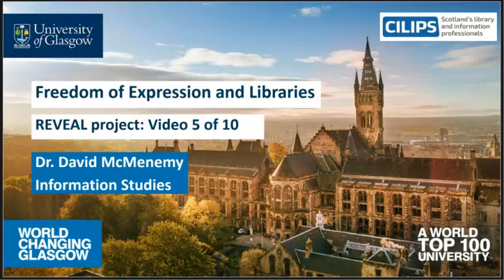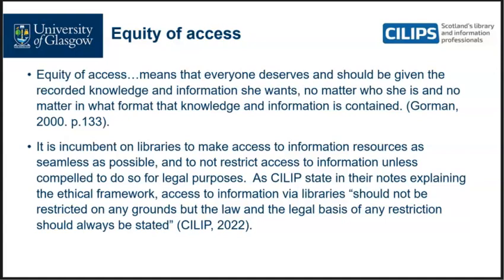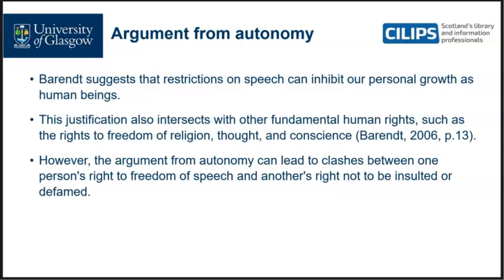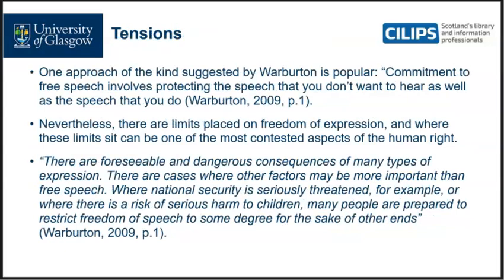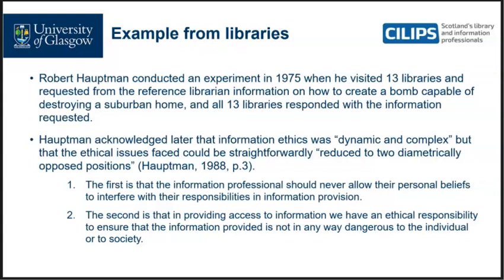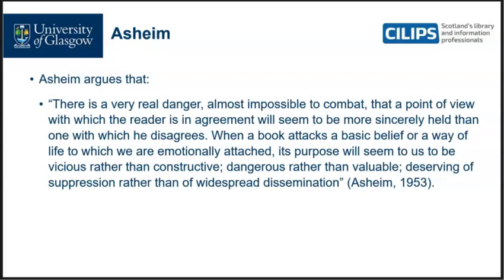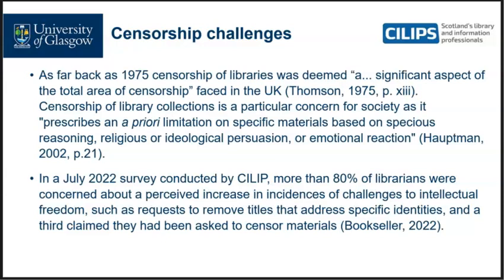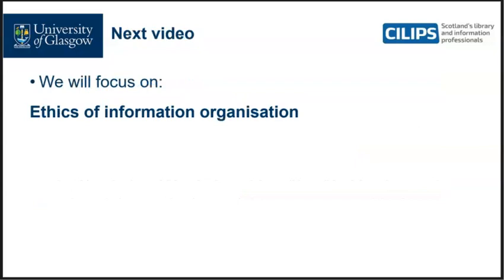REVEAL Project 5. Freedom of Expression and Libraries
In the fifth video of our ten part REVEAL Project series, supported by the CILIPS Research Fund, Dr David McMenemy from the University of Glasgow discusses freedom of expression and libraries.

0:00 Intro
01:13 FAIFE (Freedom of access to information and freedom of expression)
10:02 Tensions
12:13 Examples from libraries
22:17 Ways to approach
23:28 In summary